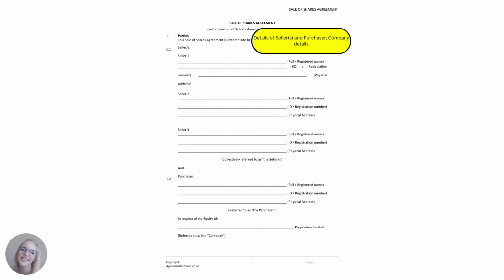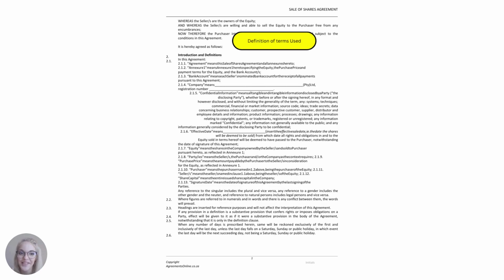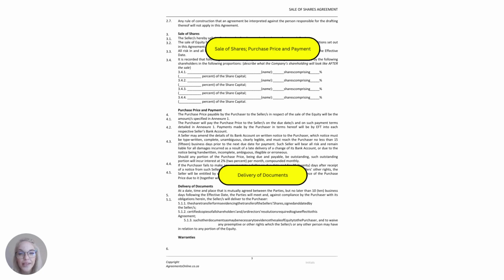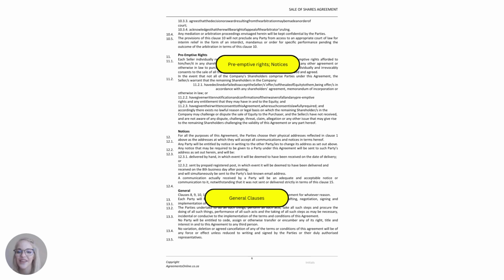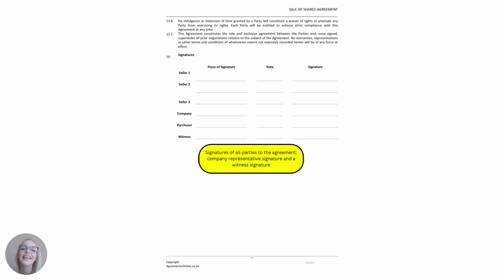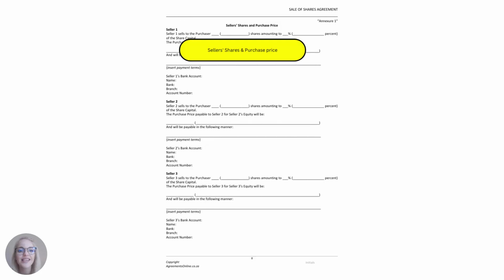Sale of Shares Agreement in part to an existing shareholder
Come and take a peak at our Sale of Shares Agreement in part to an existing shareholder with me!

Legal agreement outlining partial sale of company shares to an existing shareholder.